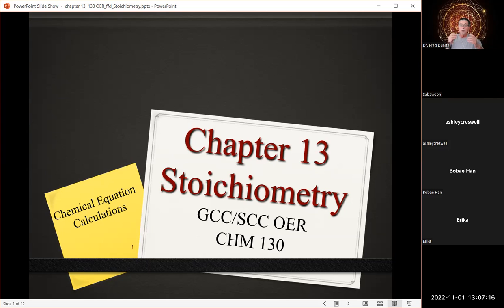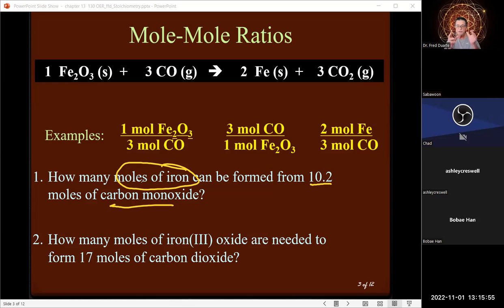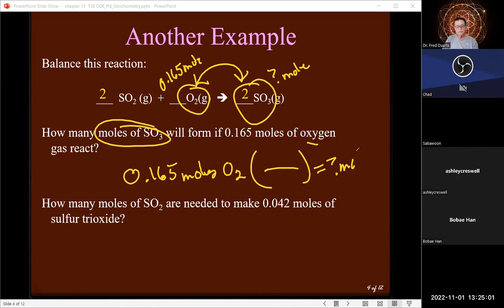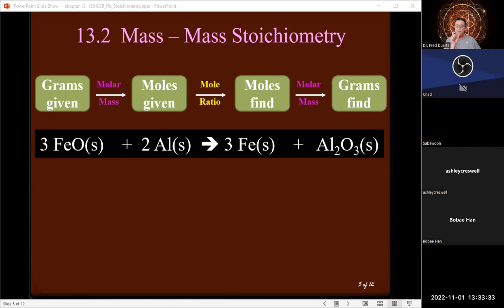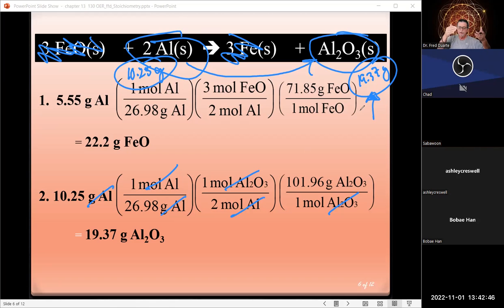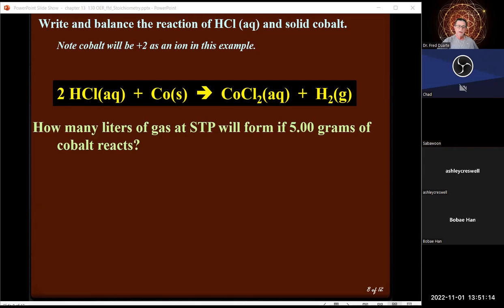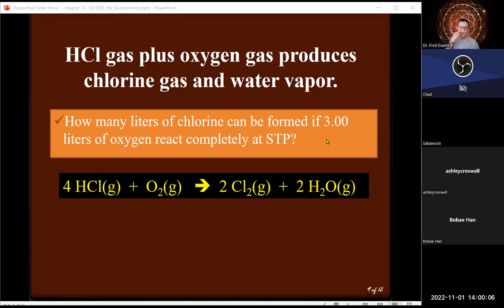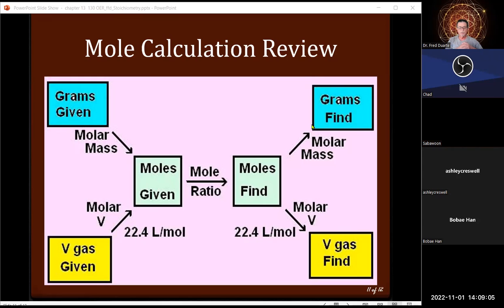GCC 1pm--Dr. Fred's Zoom Chemistry Meetings